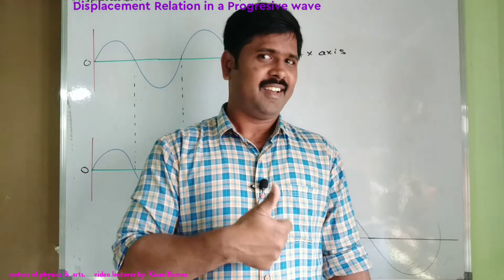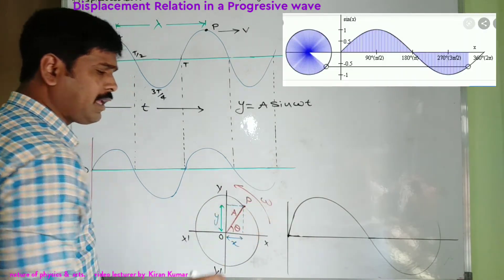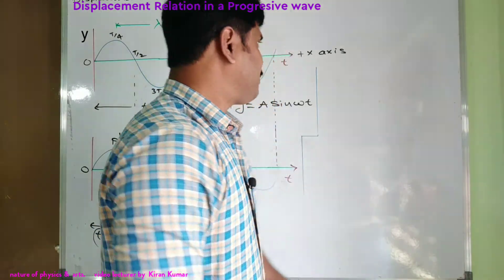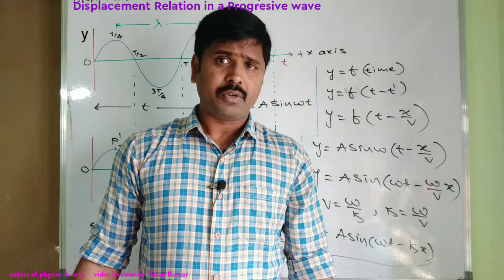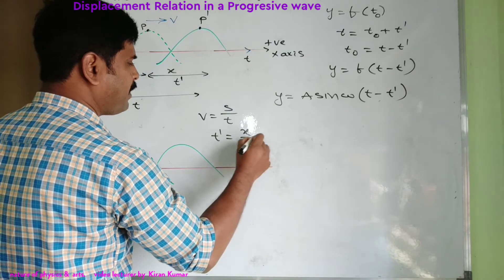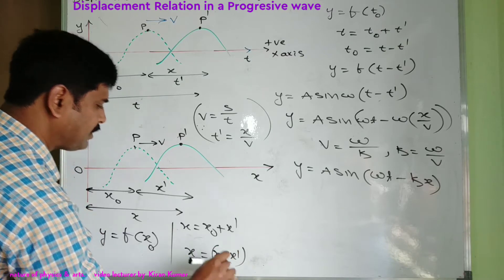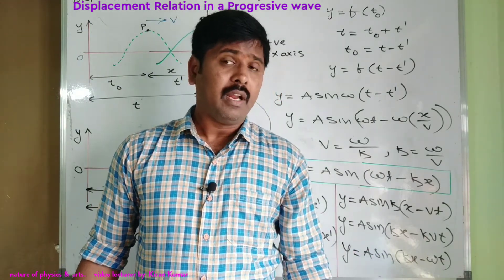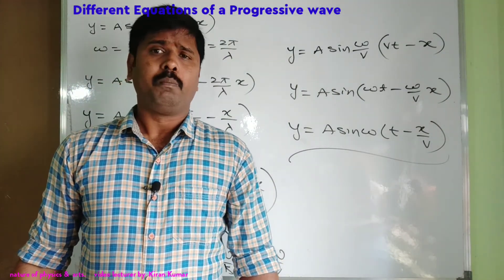part 1 Displacement Relation in a plane progressive Harmonic wave I 12 class Physics Mains & advance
part 1 Displacement Relations in progress waves II 12 class physics II Mains and advance

Basic chapters of physics for jee,
jee mains physics important chapters,
How to study physics for jee mains